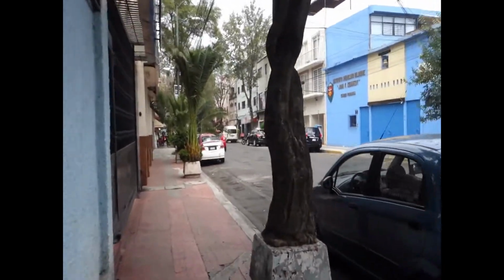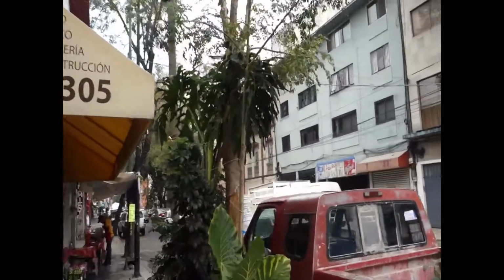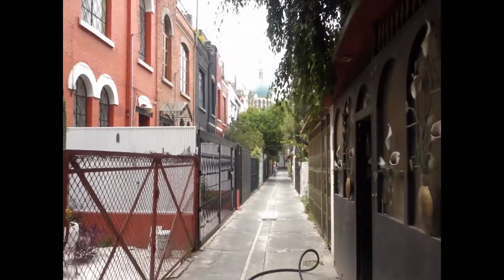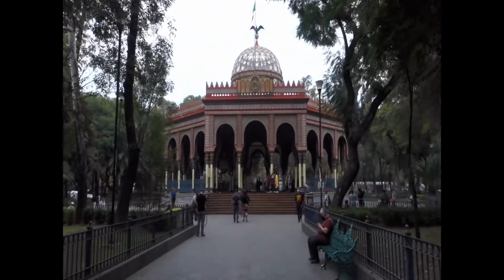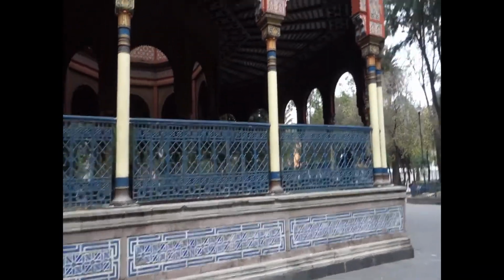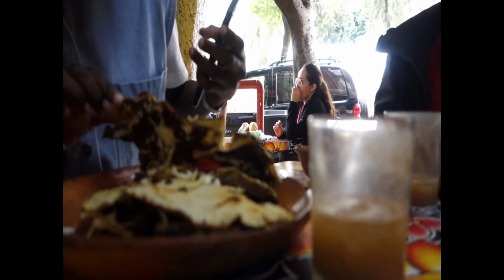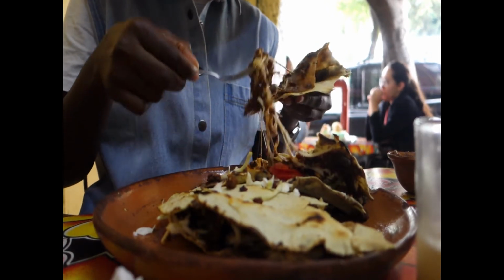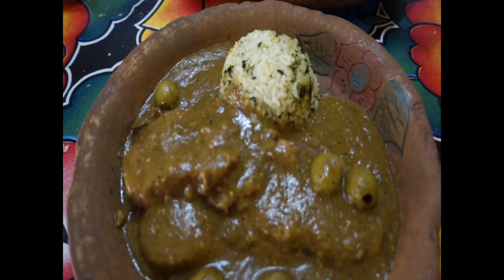Santa Maria la Ribera | Jamaican Diary | Mexico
Santa Maria la Ribera an historic neighborhood in Mexico City close to El Centro. We will visit the Chopo University Museum, the Morisco Kiosk, the UNAM Geology Institute Museum which was not shown in the video diary, and we will eat at Oaxacaquí a delicious Oaxacan food restaurant.